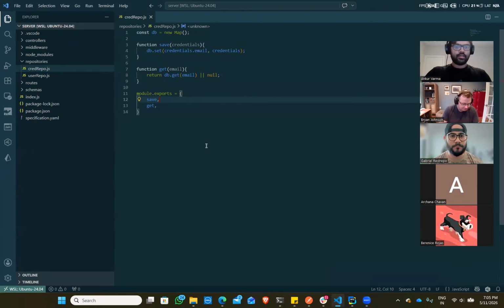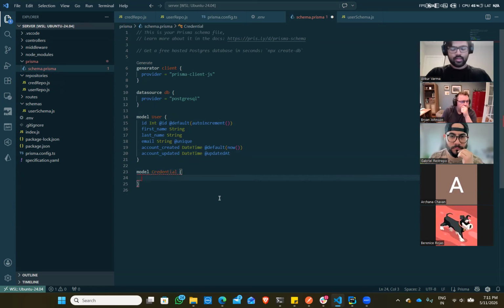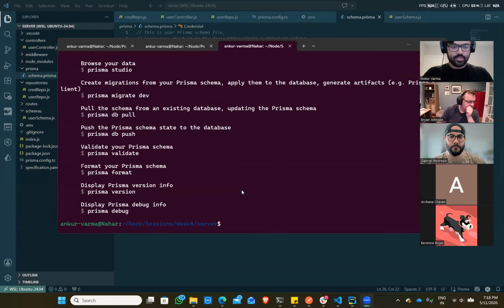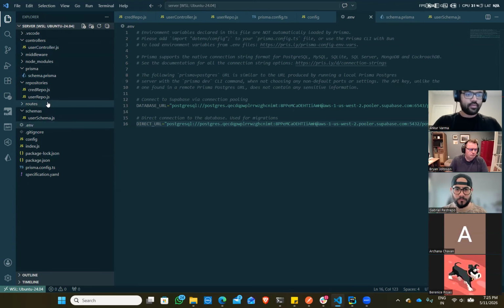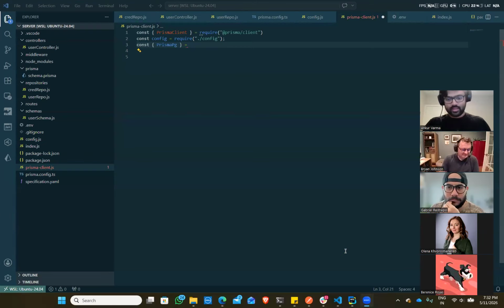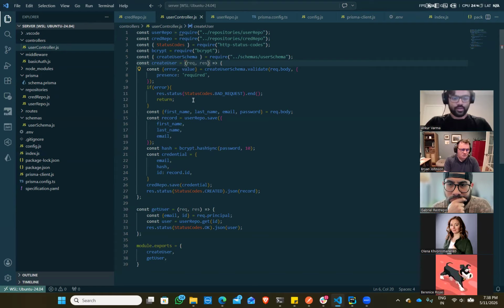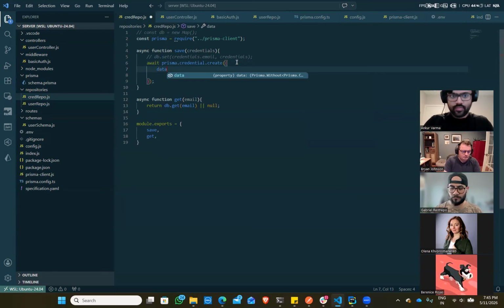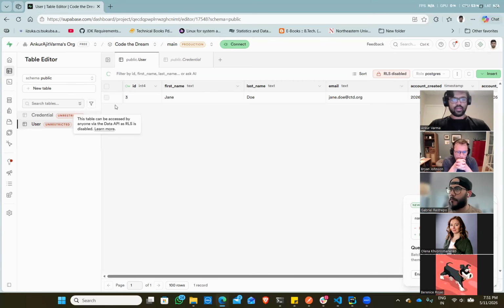Lesson 6 - Intro to Prisma